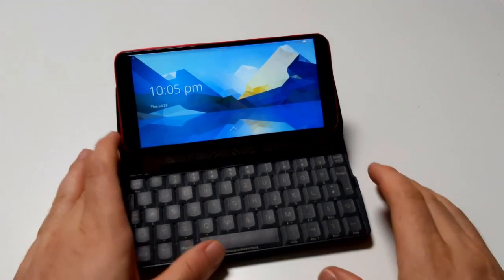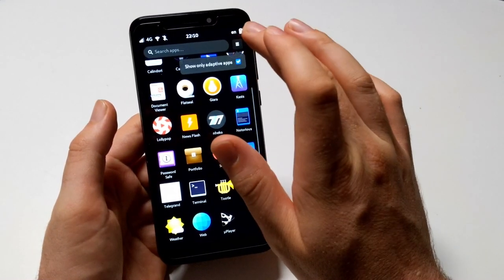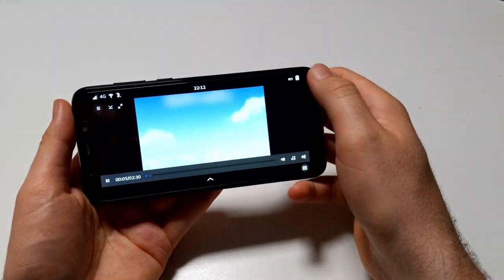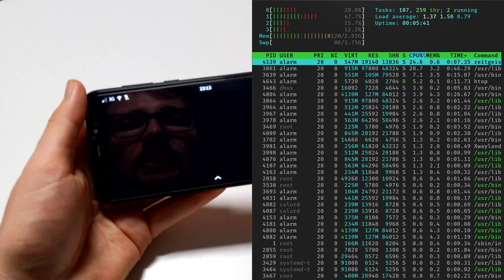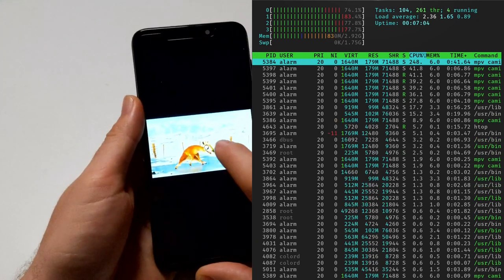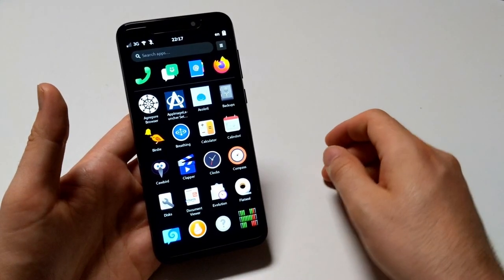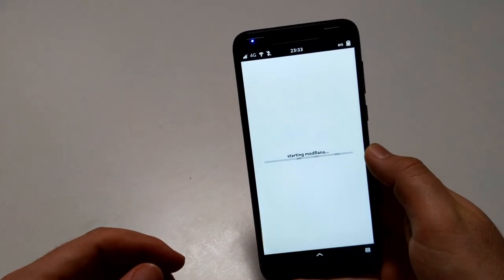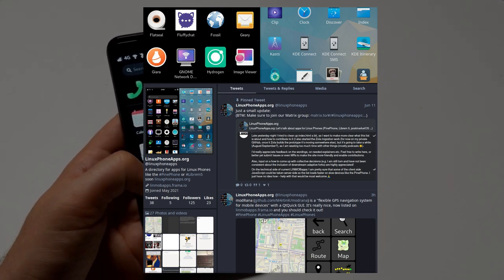PinePhone software progress: Phosh's App Drawer, Video Acceleration, Kasts and more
It's been almost two months since my last video, and to ease me into making videos again I figured it would be a good time to highlight some recent developments, all on my good old Arch Linux ARM install.

Backcover - Thanks again to tencars for the gift!

Make sure to check out my blog and the App List

Chapters:

00:00 Introduction: PinePhone Keyboard
00:25 What this is about
00:50 New feature in Phosh
01:38 Hardware accelerated video playback
04:46 Kasts, Plama Mobile's great podcast client
05:48 Soon: Signal clients
06:20 Megapixels: Better performance, fixed preview colors
06:52 App recommendation: modRana
07:38 Conclusion and outlook